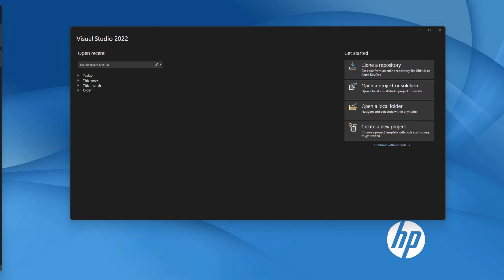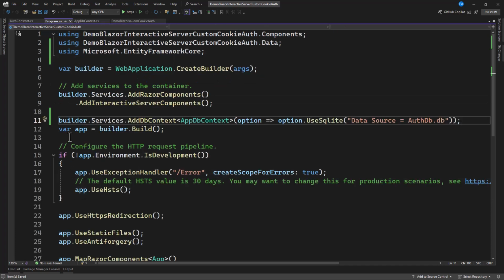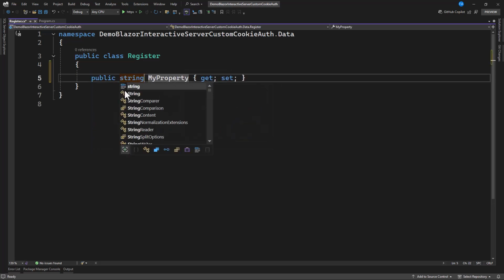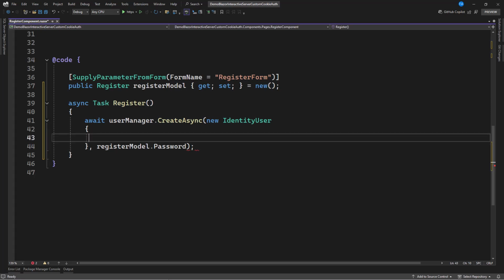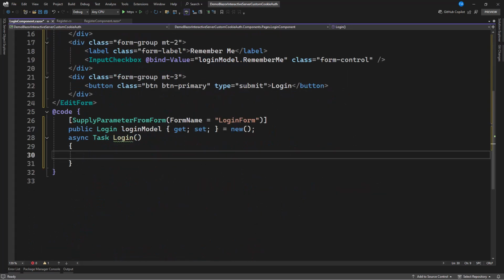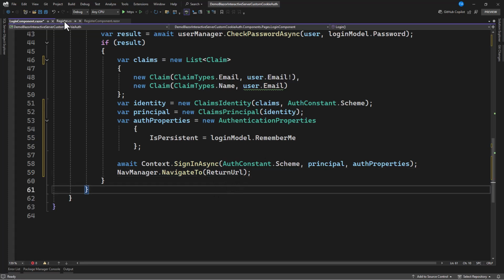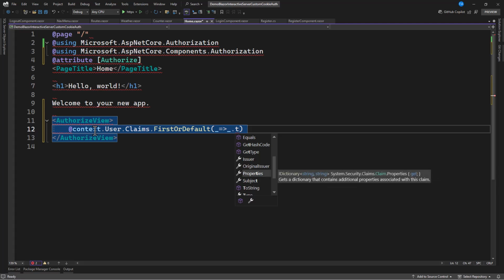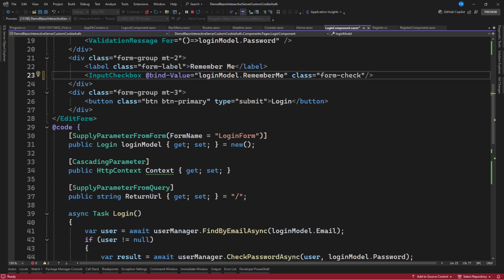Custom Cookie Authentication in .NET 8 Blazor Interactive Server 🍪🔒 | Step-by-Step Guide!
🔹Learn how to set up custom cookie authentication in .NET 8 Blazor Interactive Server! 🍪🔒 In this video, we’ll cover the basics of cookie authentication, managing user roles and claims, and securing your Blazor app with personalized control over user sessions. Perfect for anyone looking to boost security and user management in Blazor!

# Support channel with a coffee! ☕️

# Timestamps
00:00 Introduction to Cookie authentication.
01:21 Creating Project.
02:48 Installing necessary packages.
04:10 Registering Identity and Cookie services.
12:36 Creating Register and Login models.
15:07 Building Forms.
34:48 Authorizing Components.